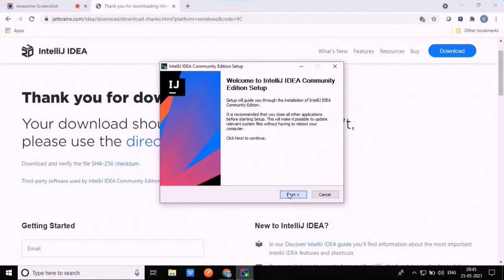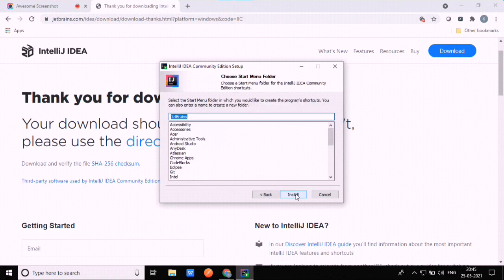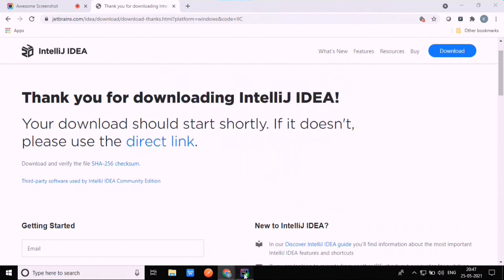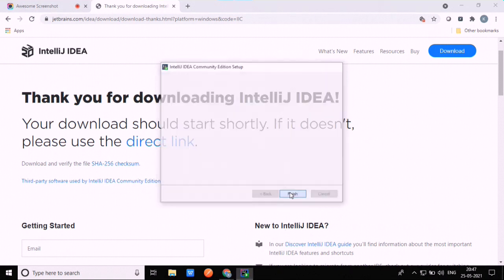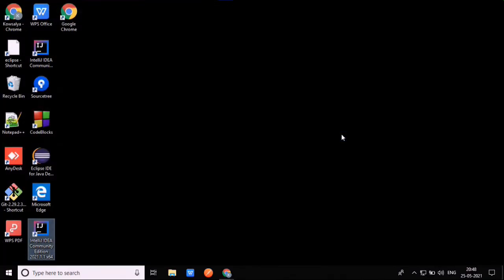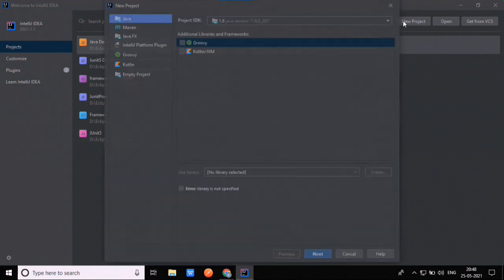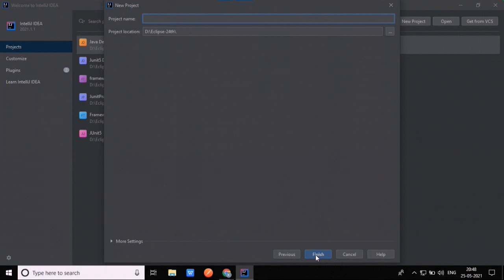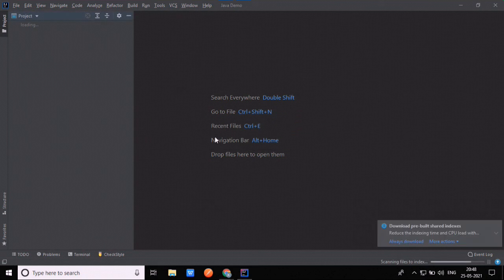HOW TO INSTALL IntellIJ IDEA on Windows 10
In this video , we are going to explain on how to install IntelliJ IDEA in windows 10...